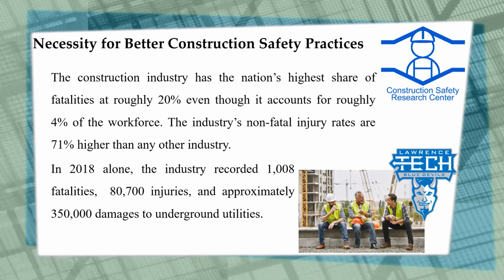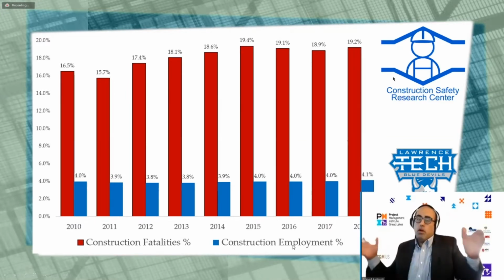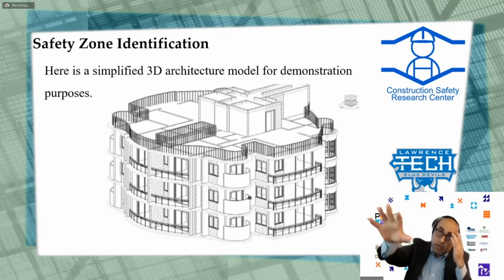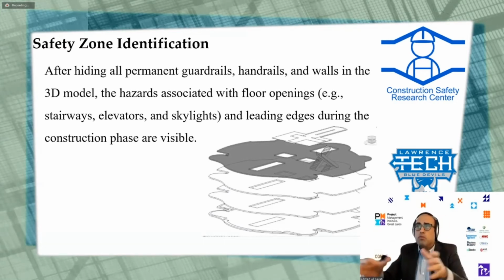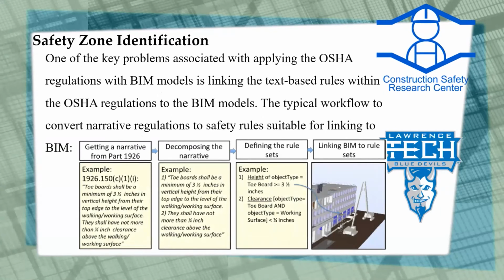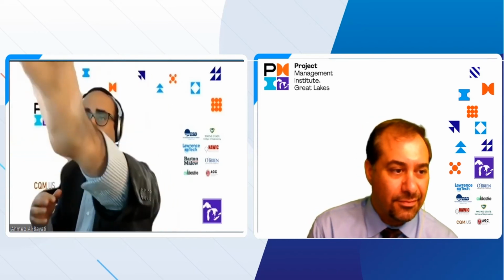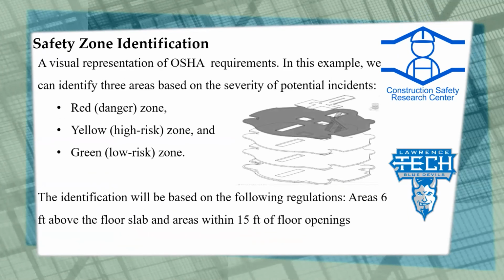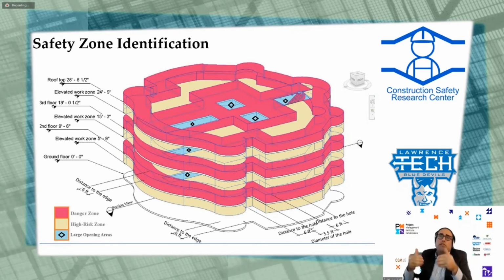BIM 8th Dimension: Innovative use of BIM in Construction Project Safety Management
BIM 8th Dimension: Innovative use of BIM in Construction Project Safety Management by Ahmed Albayati